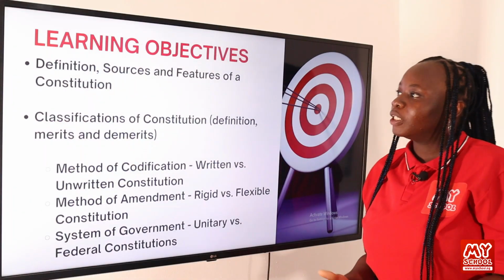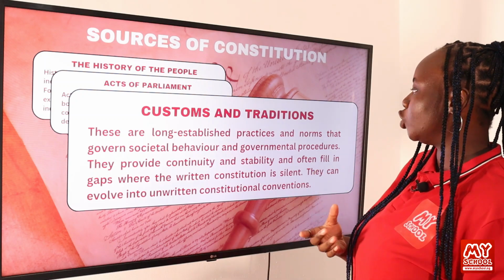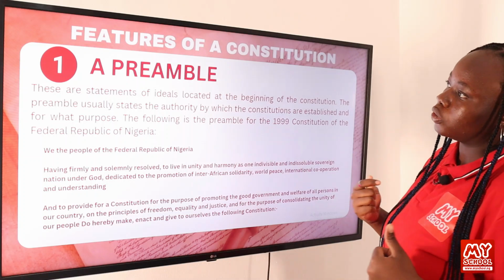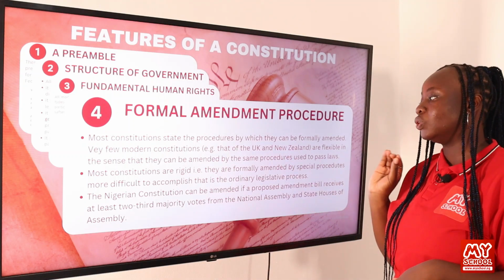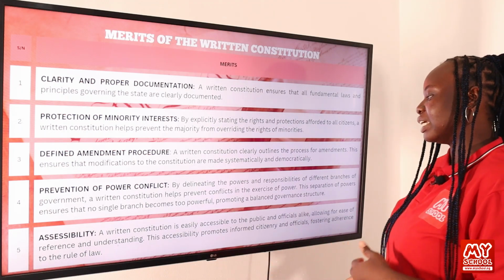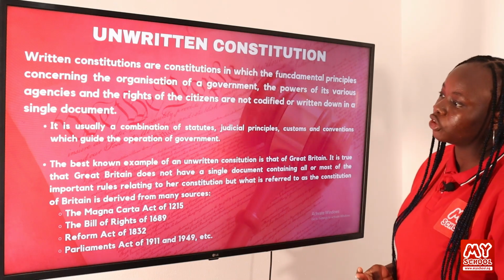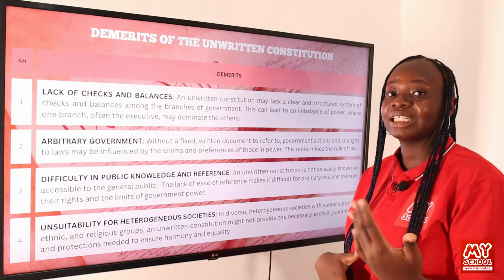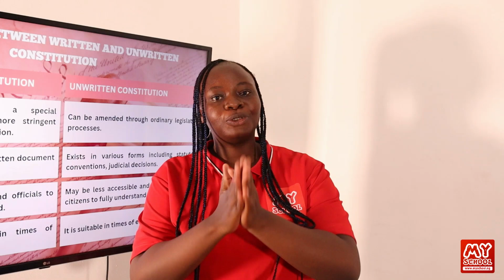Breaking Down Of CONSTITUTION: What You Need to Know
In this video lesson, we will explore the concept of "Constitution" by discussing its definition, sources and features. We will then classify constitutions based on three different criteria:
1. Method of Codification - Written and Unwritten Constitution
2. Method of Amendment - Rigid and Flexible Constitution
3. System of Government - Unitary and Federal Constitution.
We will also discuss the features, merits and demerits of each type of constitution. Additionally, we will analyse various case studies to see how these classifications describe the constitutions of different countries. Finally, we will review some standard (WAEC and JAMB) past questions to solidify our understanding of constitutions.